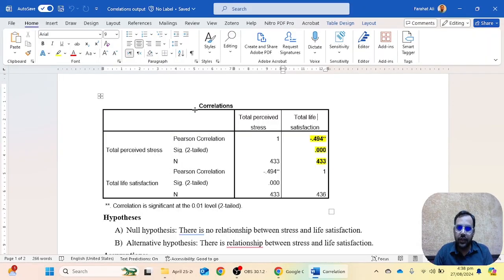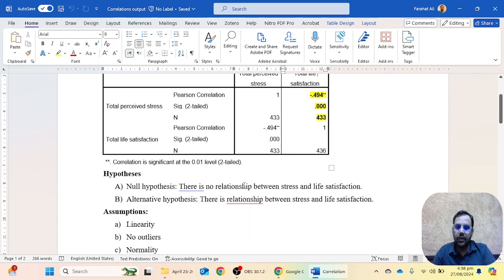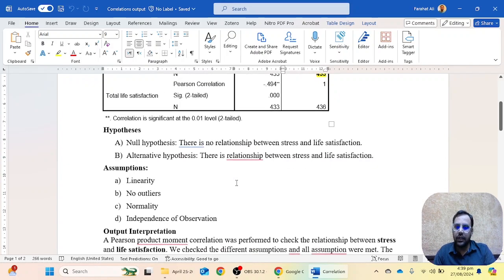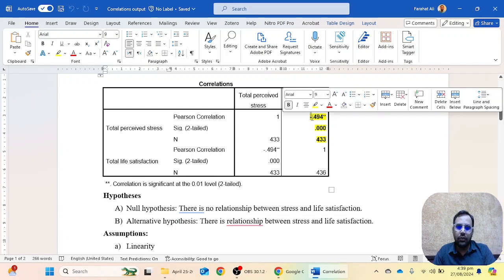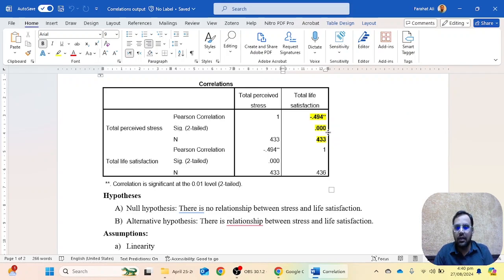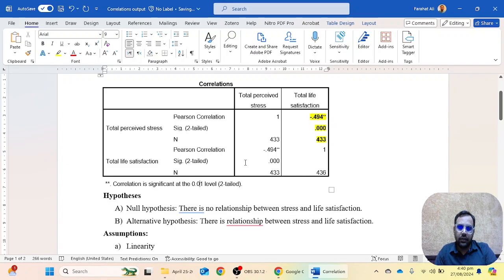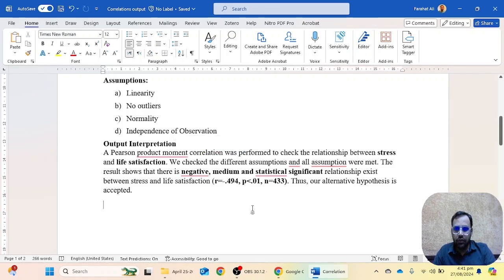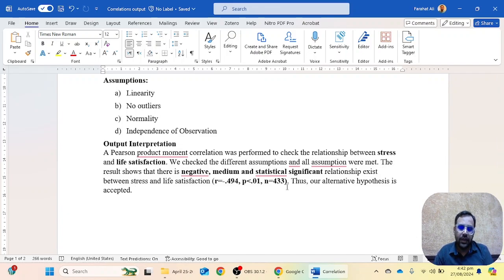Interpreting SPSS Pearson’s r Correlations Like a Pro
In this video, Dr. Farahat Ali walks you through interpreting and reporting results from a Pearson correlation analysis, one of the most widely used techniques in social science research. Dr. Ali uses SPSS output tables to demonstrate how to construct hypotheses, interpret key values, and write up results following APA style, making it easier for viewers to present correlation findings in theses, dissertations, or research papers.

📖 Chapters:

0:00 Introduction
0:57 Output layout
1:23 Hypothesis
02:22 Interpretation
05:32 Conclusion

Key Topics Covered:

Introduction to Pearson Correlation Analysis:
Dr. Ali introduces Pearson correlation analysis, a method commonly used to understand the direction and strength of relationships between variables. In this example, he examines the relationship between life satisfaction and perceived stress.

Hypotheses for Correlation Tests:
Dr. Ali guides viewers in formulating both non-directional and directional hypotheses, such as “There is a negative relationship between stress and life satisfaction,” for use in correlation analyses.

Assumptions Required for Pearson Correlation:
A discussion on checking assumptions, including linearity, independence, normality, and the absence of outliers, which are key for accurate results.

Interpreting the SPSS Output Table:
Dr. Ali explains how to read values such as the correlation coefficient (r), significance levels, and sample size. He describes the interpretation of r-values, with ranges indicating weak (0.1–0.29), moderate (0.3–0.49), and strong (0.5 and above) relationships, and how to use significance indicators (such as asterisks) for p-values at various levels (0.01, 0.05, etc.).

Writing Results for Research Papers:
Viewers learn how to write correlation results concisely, with Dr. Ali showing examples like “There is a negative, medium, and statistically significant relationship between stress and life satisfaction, r = -0.494, p less than 0.01, N = 433.” He emphasizes clarity and conciseness, especially for academic and research writing.

What is Pearson Correlation Analysis?
Pearson correlation analysis helps researchers understand the direction (positive or negative) and magnitude (strength) of the relationship between two continuous variables. In social science research, this method is vital for exploring relationships, such as that between life satisfaction and stress levels.